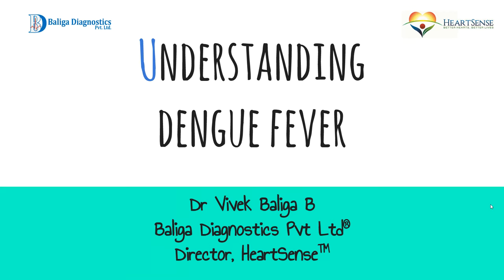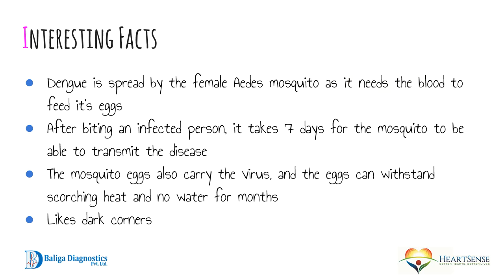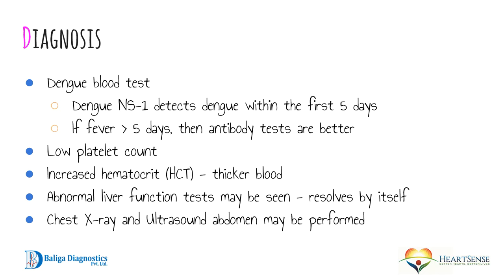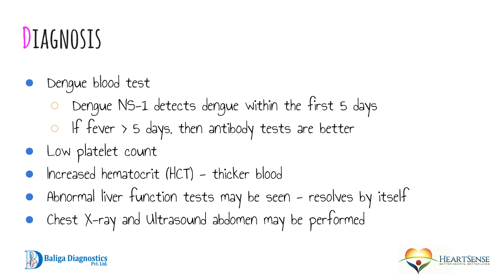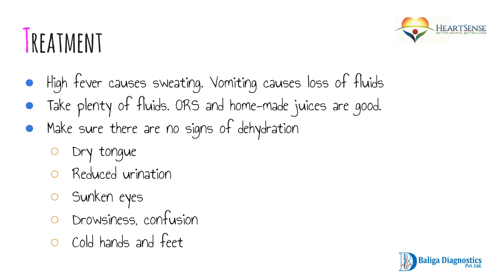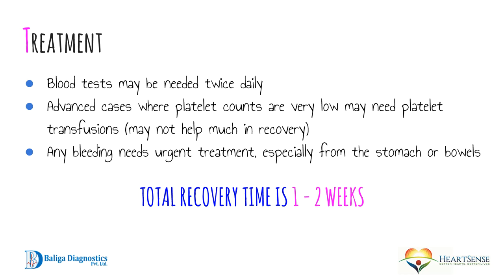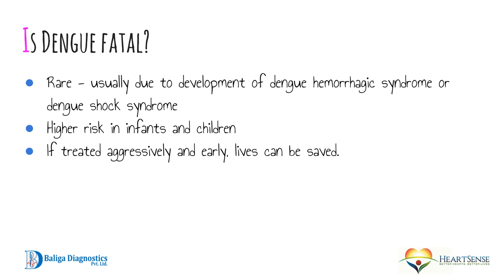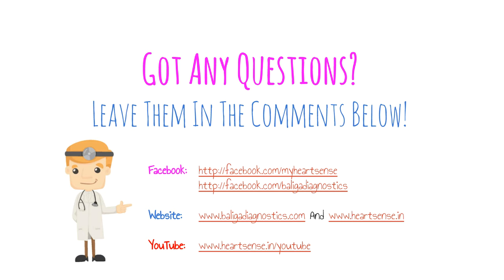Dengue Fever Explained - Baliga Diagnostics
In this video, Dr BV Baliga, Consultant Internal Medicine, and director, HeartSense, explains dengue fever - what causes it, how it can be treated and how it should be prevented.